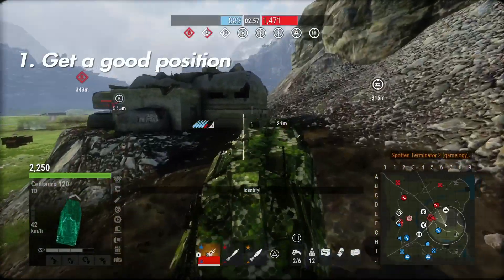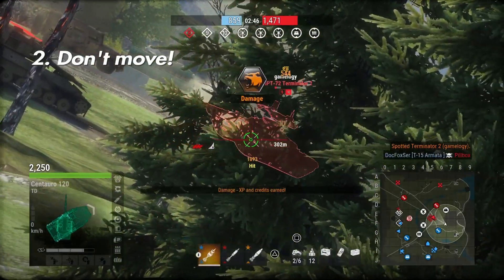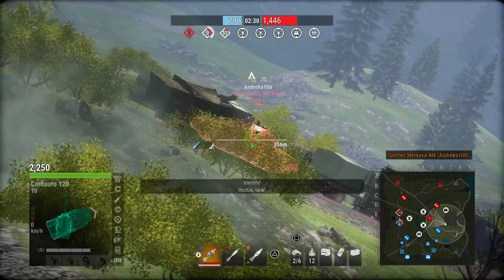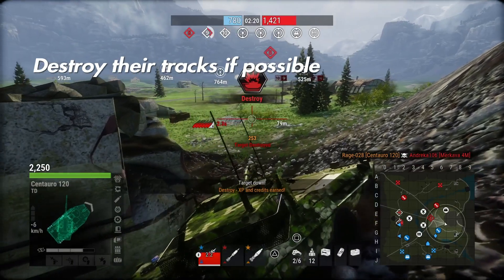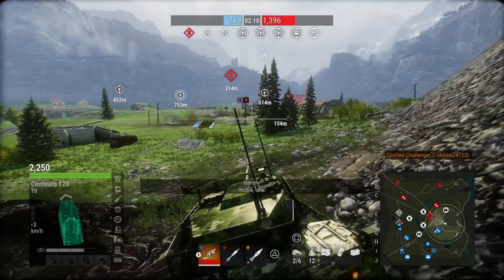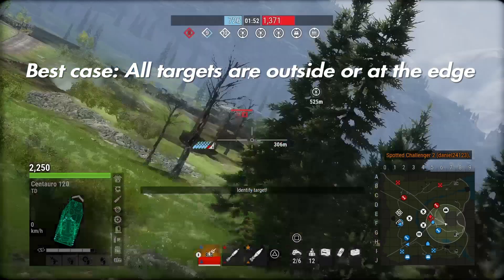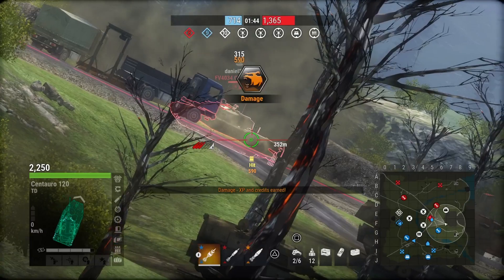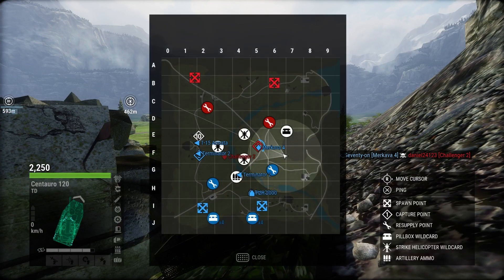Tank Destroyer - Basics